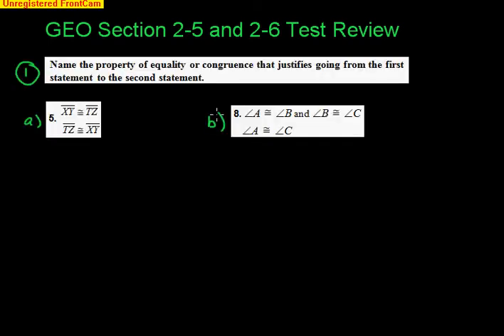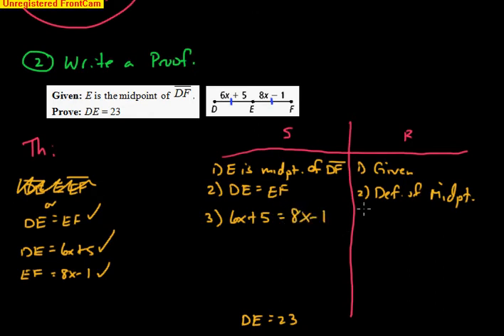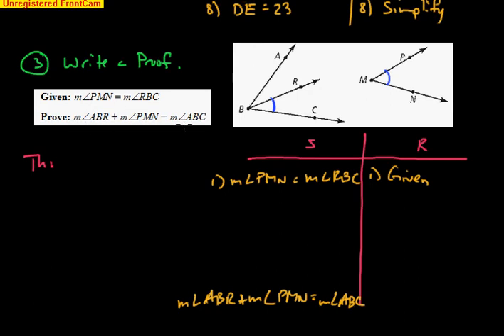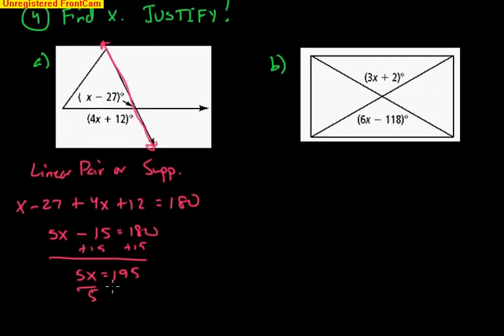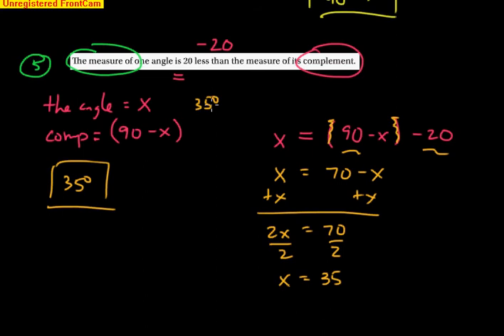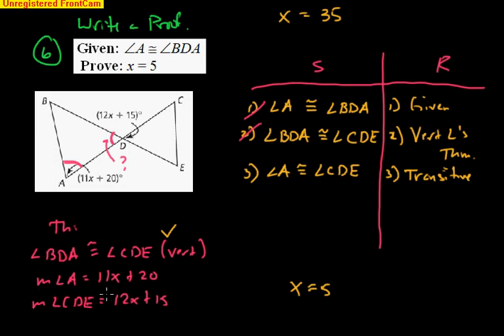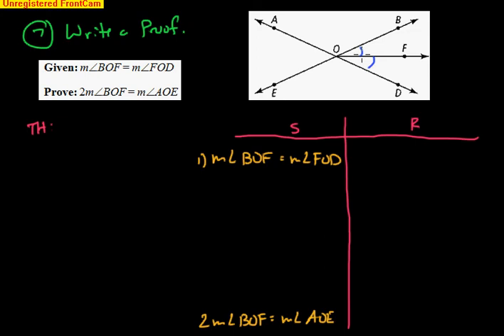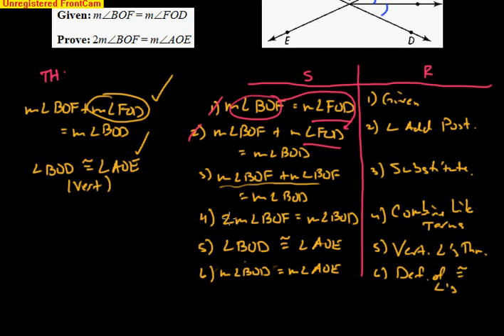GEO-Sections 2.5-2.6 Test Review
Test on Friday, 10/11 (White 3 on 10/14)